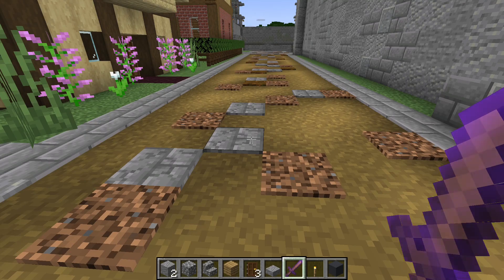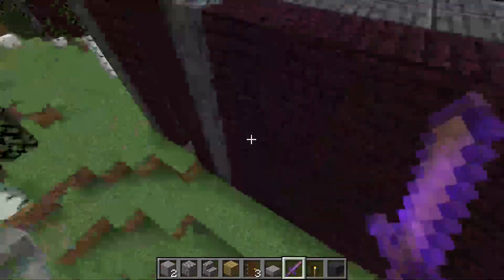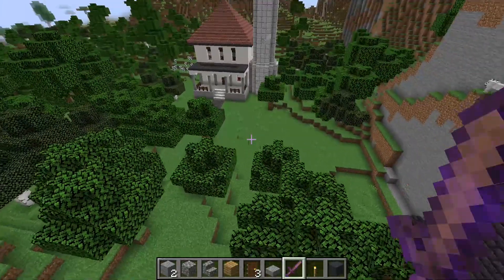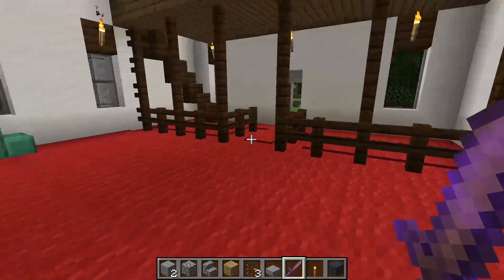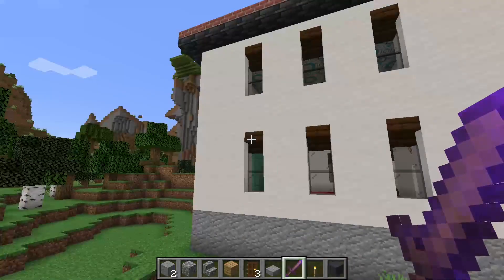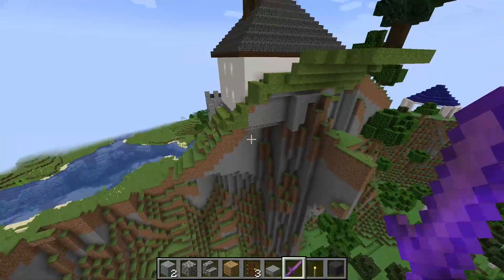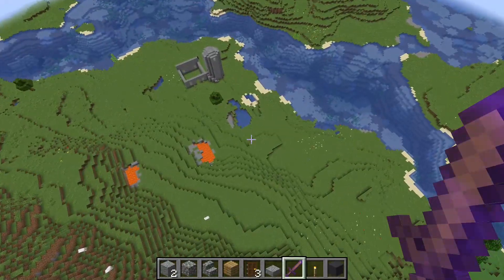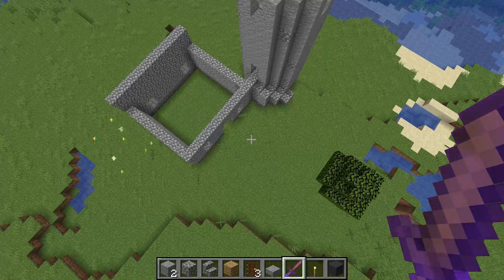Minecraft - Medieval Town - Update 3 - Bosnian Flavor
I decided to make my own town in Minecraft. Right now I am not sure how I am going to call it. I will keep adding to it in my spare time.